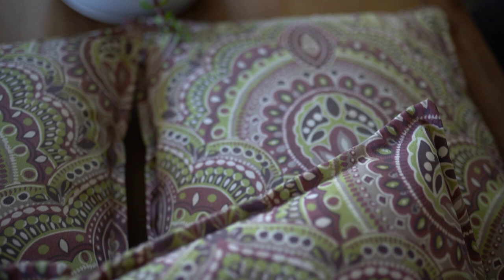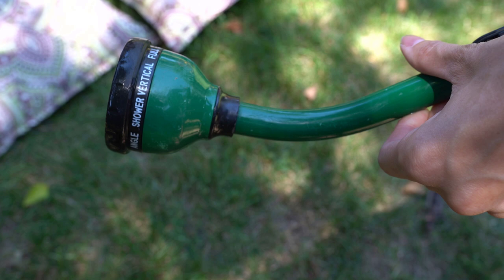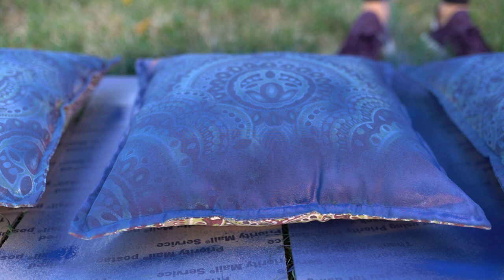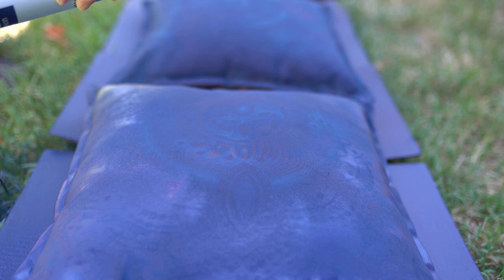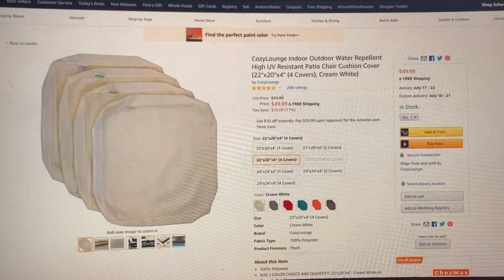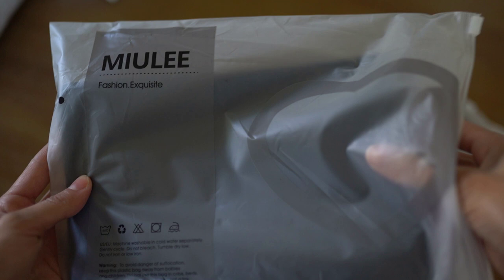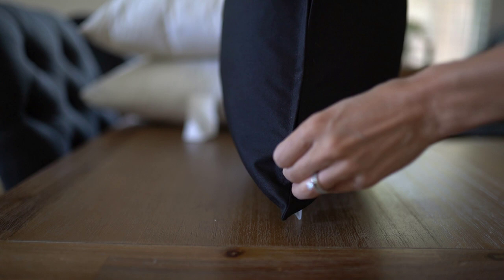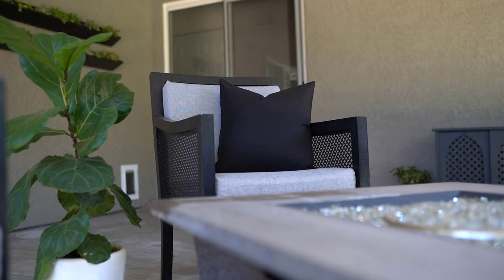Rustoleum Outdoor Fabric Spray Paint | Patio Ideas on a Budget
I came across the Rustoleum Outdoor Fabric spray paint and knew I had to try it! I have been looking for some patio outdoor ideas on a budget, so when I found out about this spray paint I couldn't wait to try it.

If you have been following some of my recent videos you know we have been spending a lot more time outdoors and working on our outdoor patio space.

At first thought spray painting outdoor cushions didn't sound like the greatest idea, but Rustoleum does have a great product I wanted to try! I did quickly find out about a few drawbacks to the fabric spray paint, which you'll hear me talk about in the video!

If you know me, you know I love a good DIY project and this was a really great product to try! I hope you find my review useful and maybe you'll learn a few new tips about how to paint outdoor cushions!

Amazon Outdoor Cushion Covers

Amazon Outdoor Pillow Covers

Favorite Hose Attachment

The camera I'm using

Did you like this video? Would you like to see more Product Review Type videos?